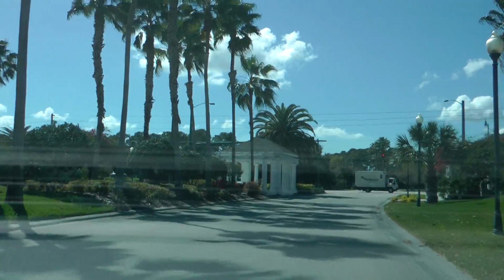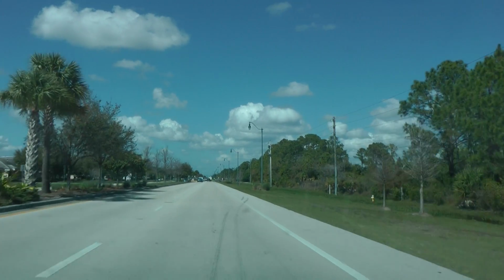DriveBy Florida Best looking Revolver